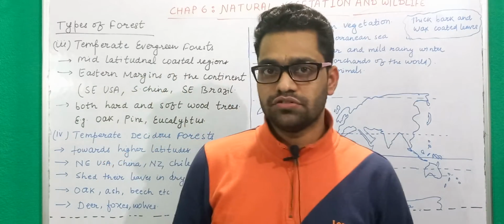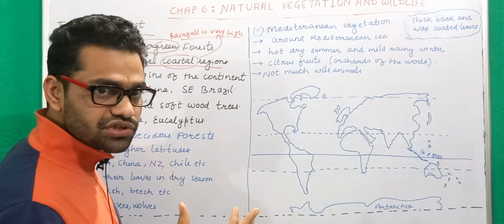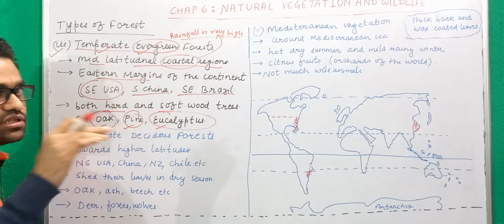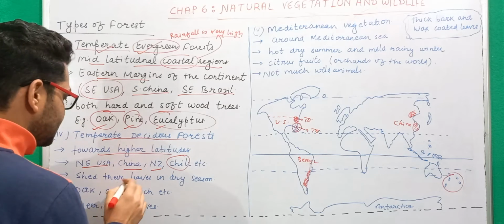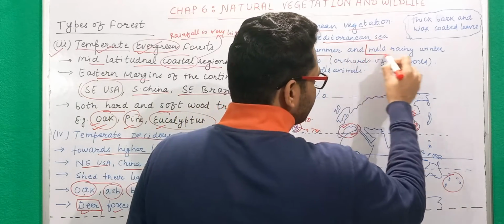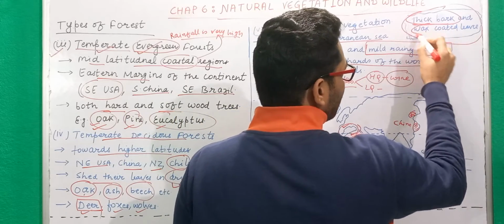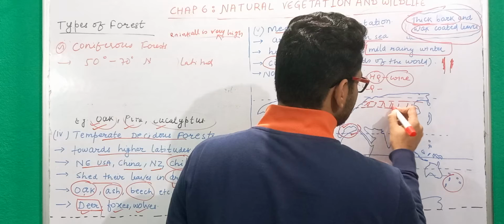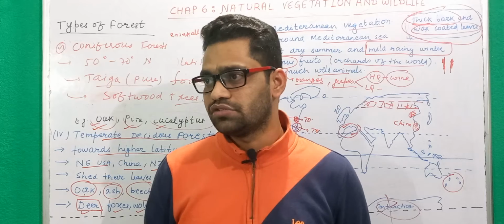NCERT CLASS VII (OURENVIRONMENT) CHAP 6 : NATURAL VEGETATION AND WILDLIFE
Type of forests
Temperate Evergreen forests
Temperate Decidous forests
Mediterranean vegetation
Coniferous forests.